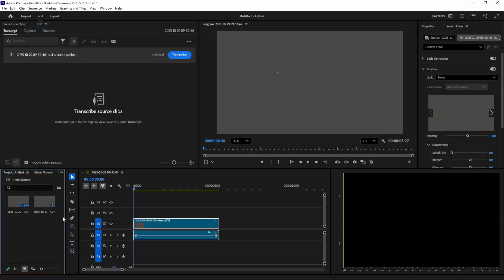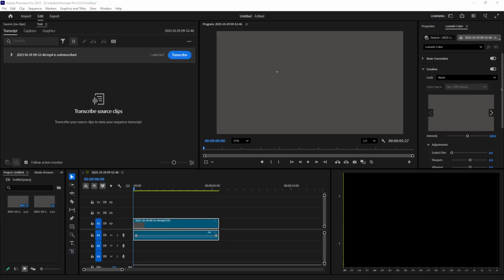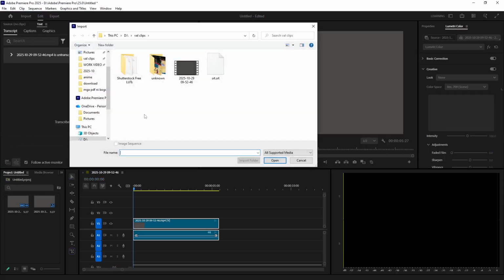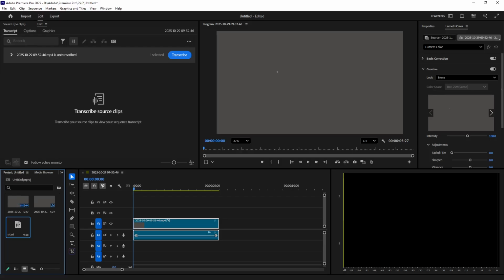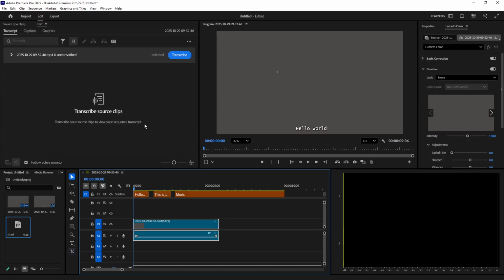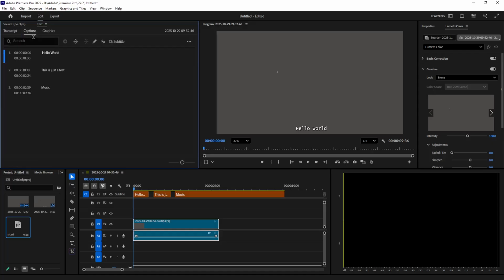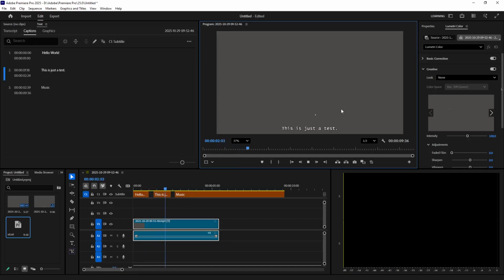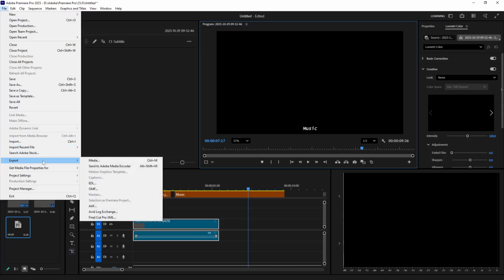How to Import SRT Subtitle Files in Premiere Pro [2026 Full Guide]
How to Import SRT Subtitle Files in Premiere Pro

In this video, we show you exactly how to import SRT subtitle files in Premiere Pro to make your video content accessible and engaging. We cover the core principles of bringing external closed caption files into your timeline, ensuring perfect synchronization with your spoken audio.

Mastering the import of subtitle files is essential for expanding your audience reach and improving viewer retention rates. We explore the utility of the captions workspace, discuss the importance of correct timecode mapping, and demonstrate how this workflow streamlines your post-production process.

Technical Specs:
Software: Premiere Pro; Feature: Captions & Subtitles.